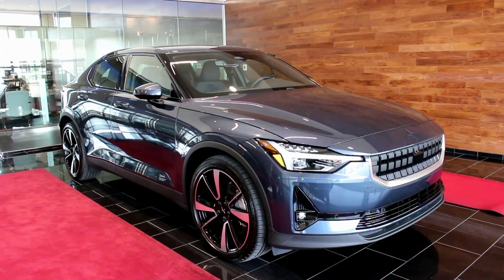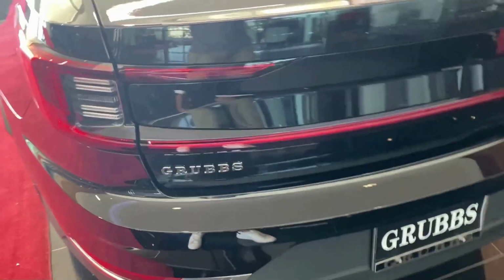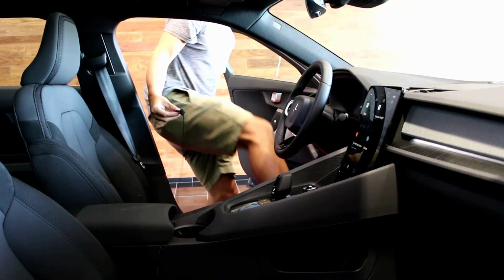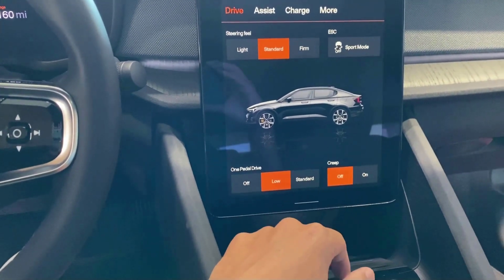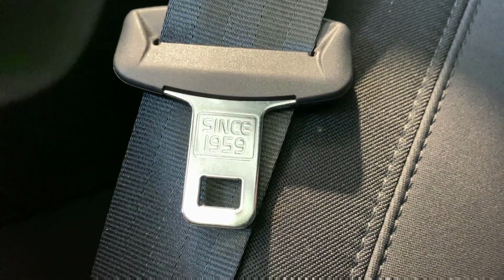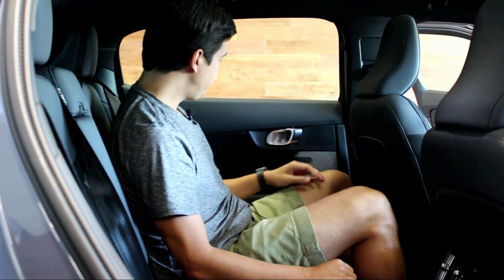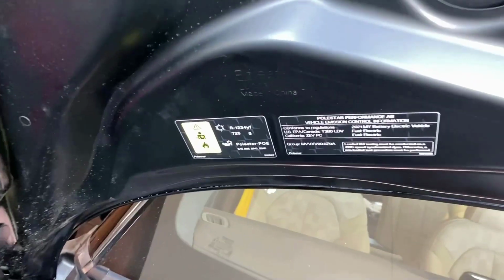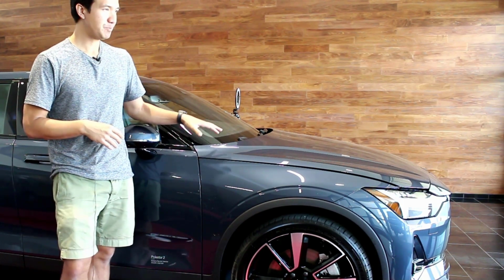SHOULD YOU BUY A POLESTAR 2?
The Polestar 2 is a brand new electric vehicle with incredible technology. If you're considering an EV, this beautiful car deserves consideration.

Introduction 0:00-0:31
Exterior 0:32-4:54
"Tron" trunk (watch until the end!) 4:54-6:33
Panoramic roof, frameless mirror 6:34-7:49
Charging plus 7:50-8:09
Interior and "polestar" secret 8:10-20:54
Rear Seats 20:55-25:19
Driving Impressions 25:19-29:367
Conclusions 29:37-30:34